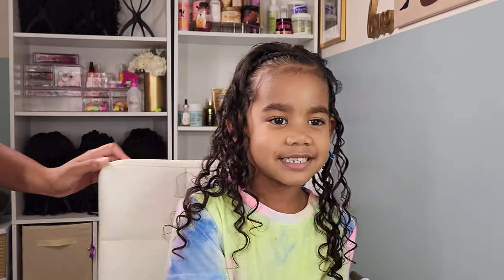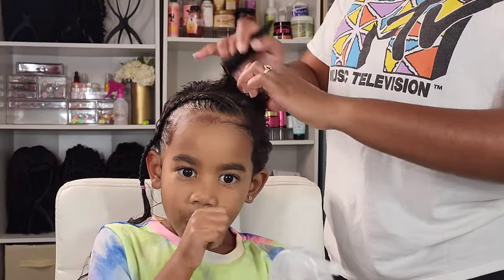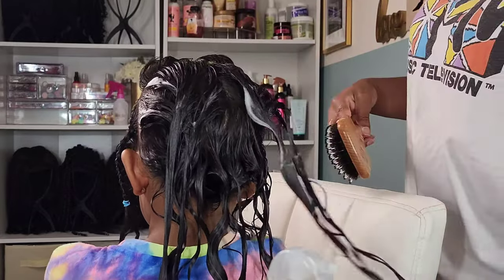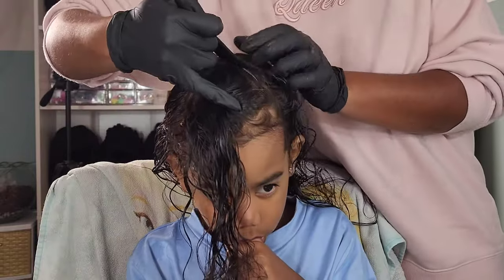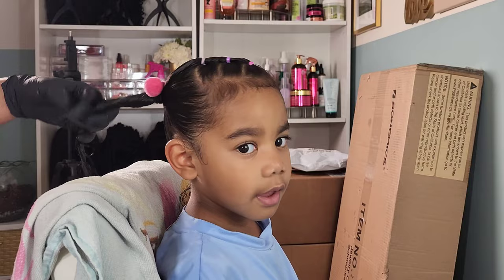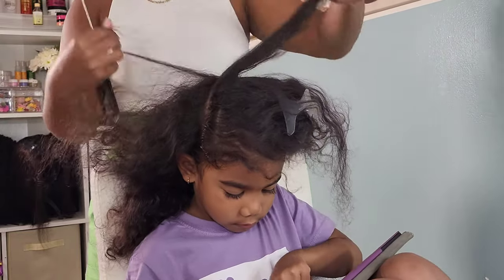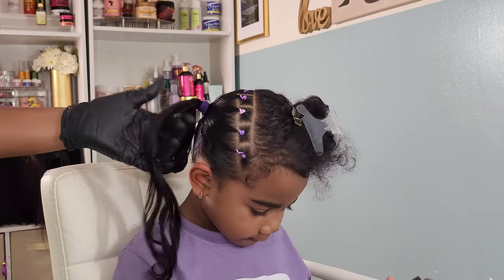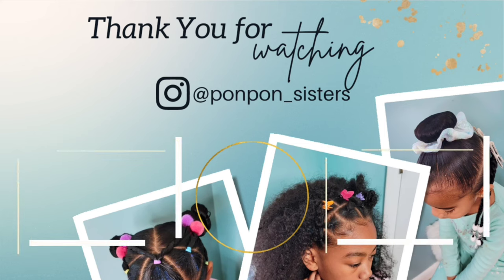3 Ways to Style FINE Curls |Simple & Easy Hairstyles for KIDS |Back to School |PONPONS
Cute kids hairstyles that are easy to achieve!
QUICK LINKS 👇🏽😉
BRAIDS & CURLS
TWO PIGTAILS
RUBBERBAND PONYTAILS